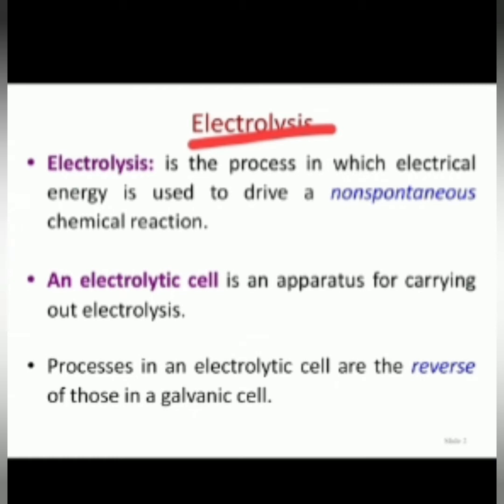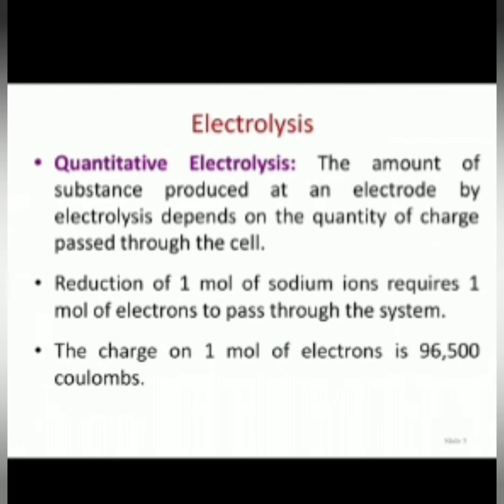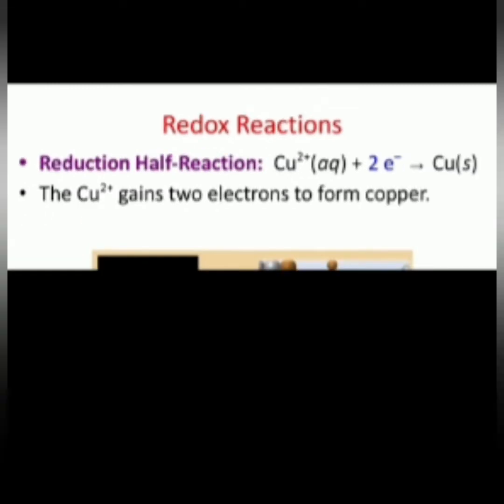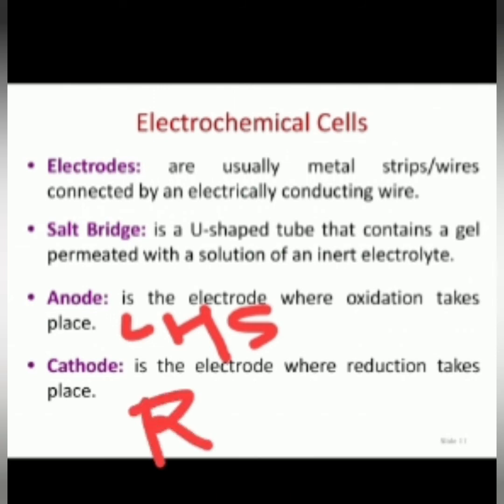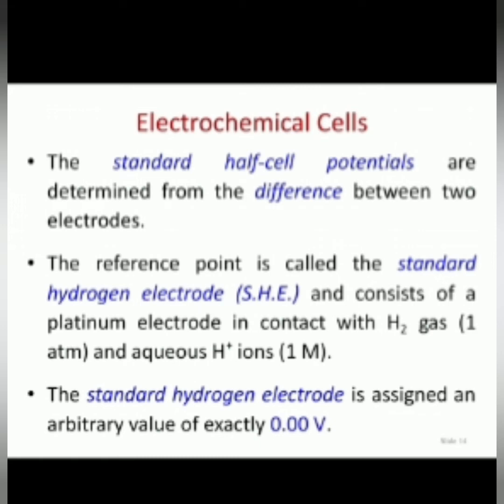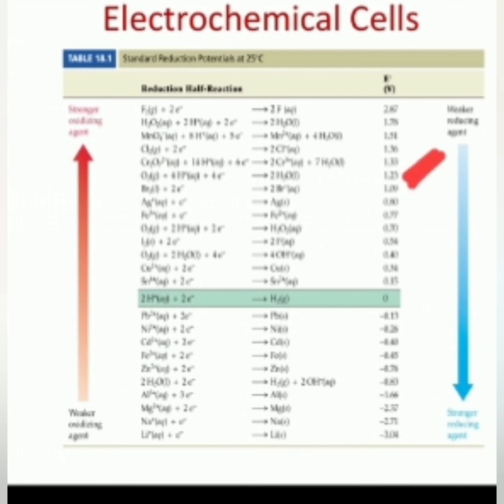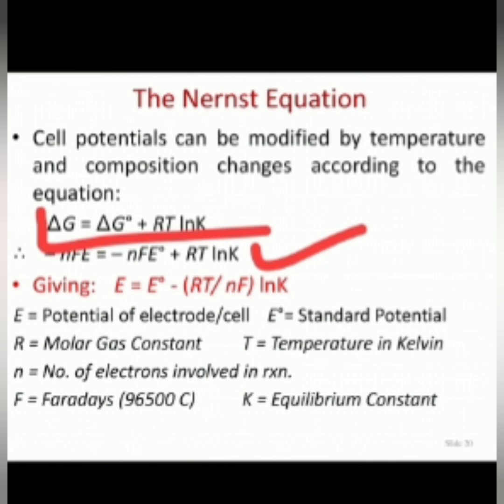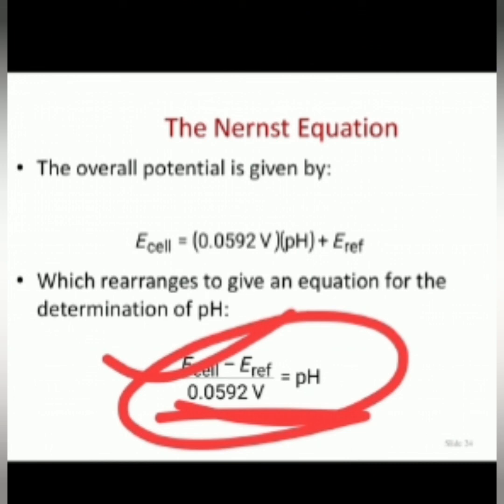April 23, 2020